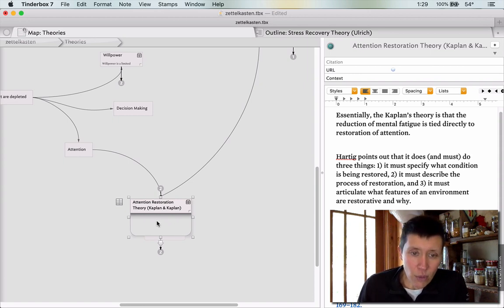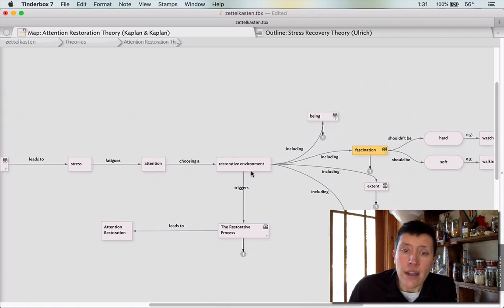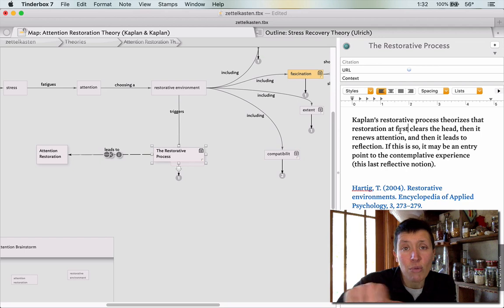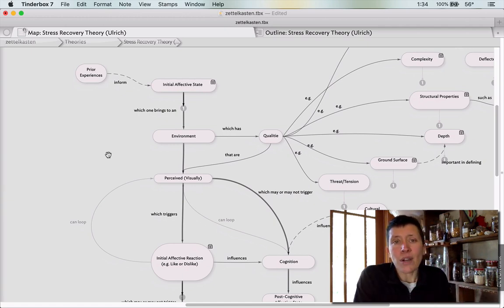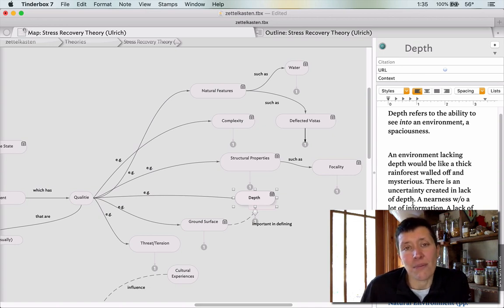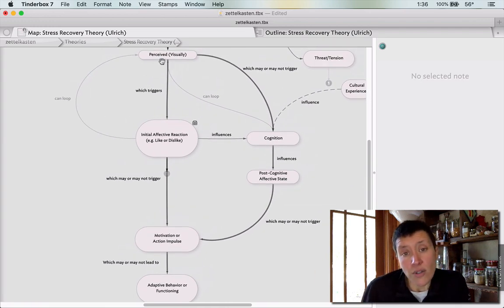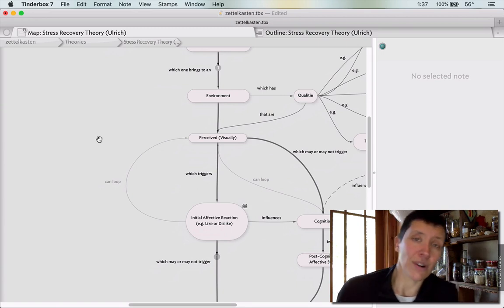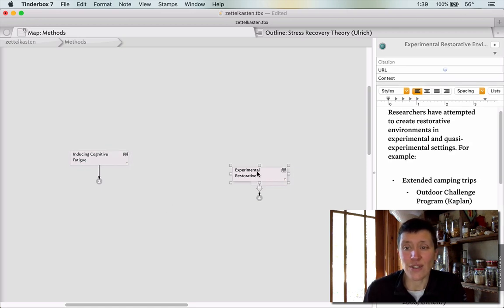Literature Review with Zettelkasten & Tinderbox (Part 4)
In this last part, I discuss how I model out theoretical frameworks out of my zettels using Tinderbox.